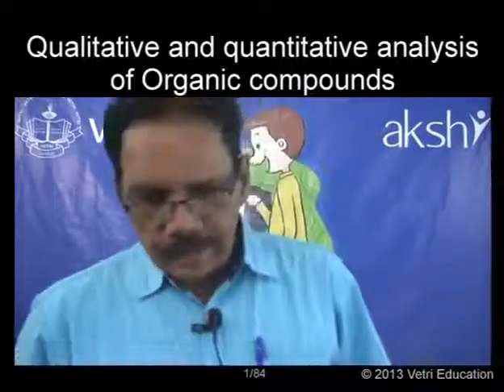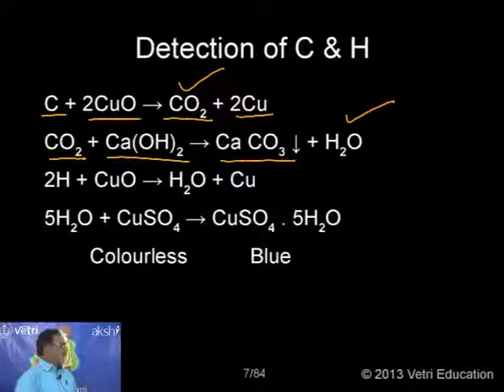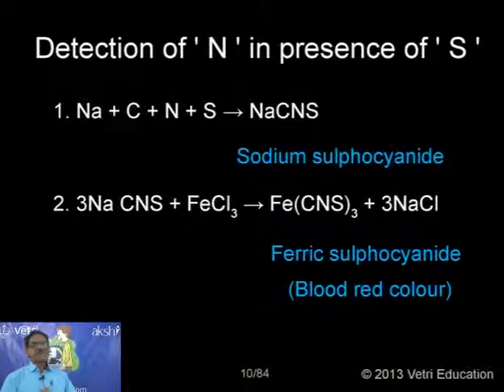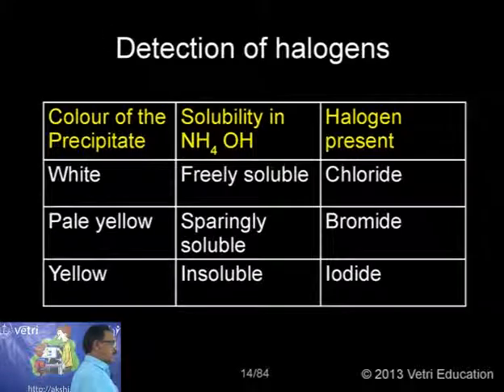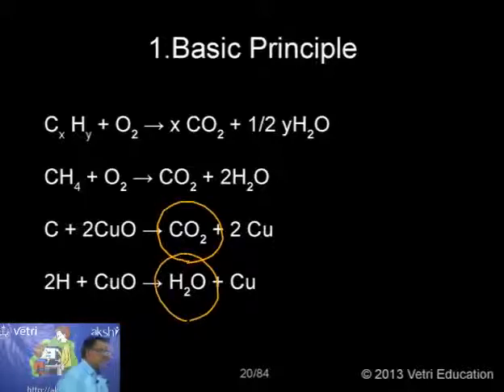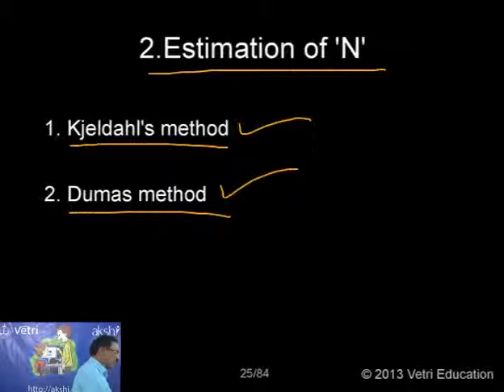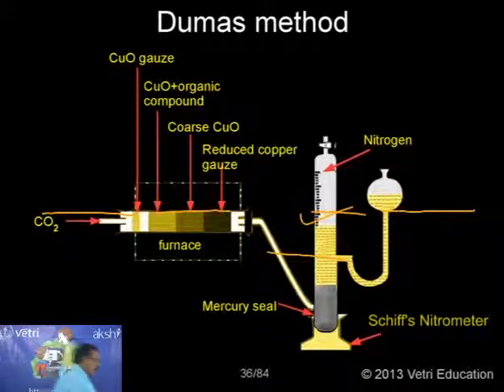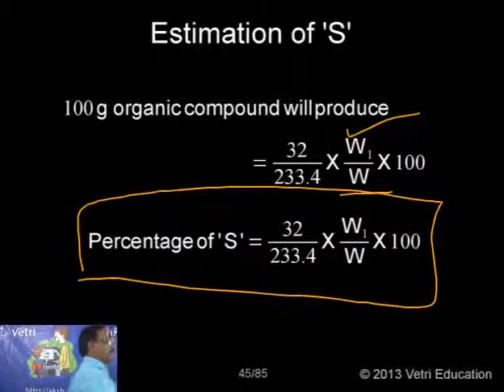Qualitative and quantitative Part 1